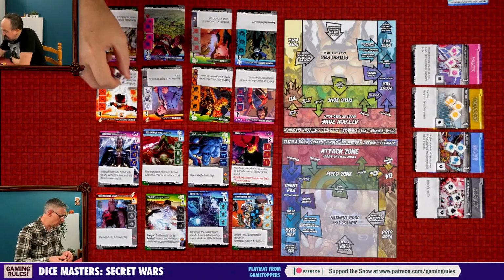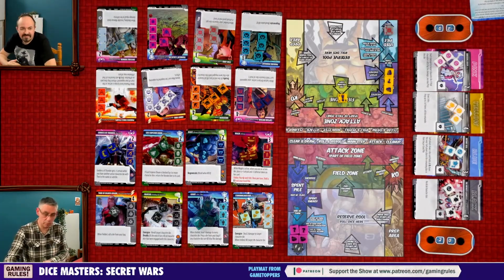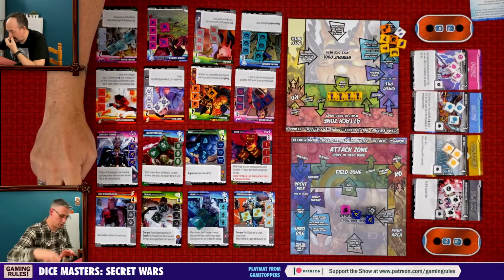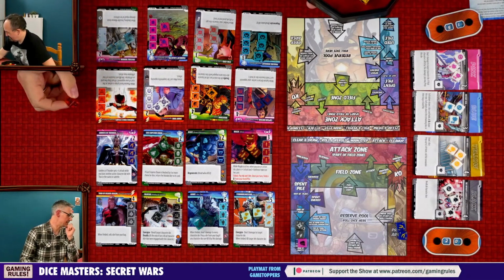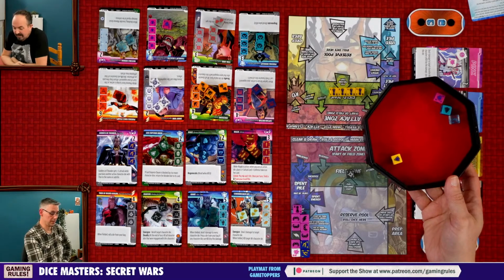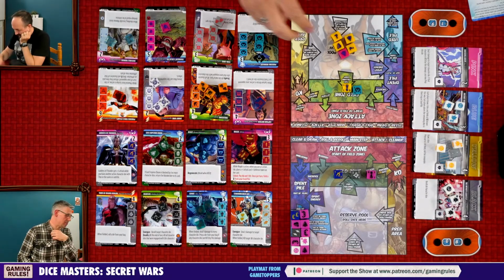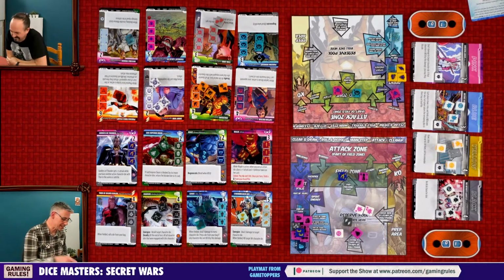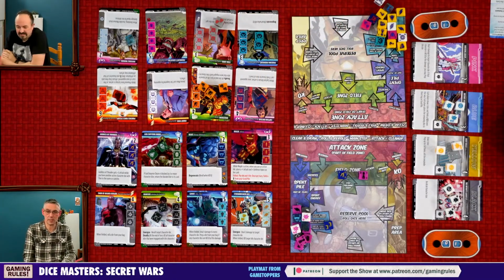Dice Masters Secret Wars - Tutorial & Playthrough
Timestamps
00:00:00  Countdown & Opening Credits
00:02:42  Introduction
00:03:23  Tutorial
00:08:46  Game 1
00:37:42  Game 2
01:08:11  Review
01:16:55  End Credits